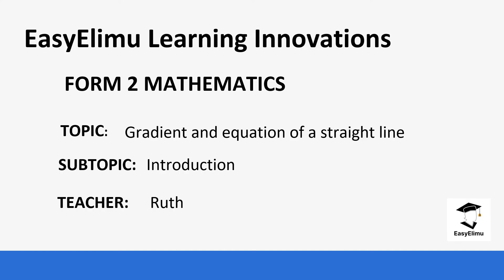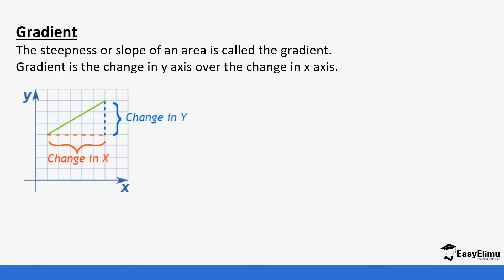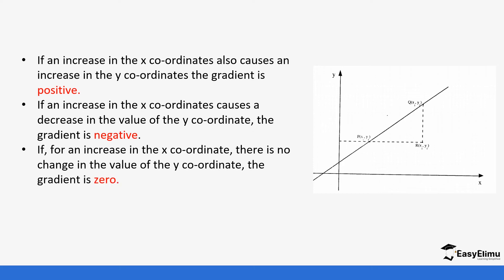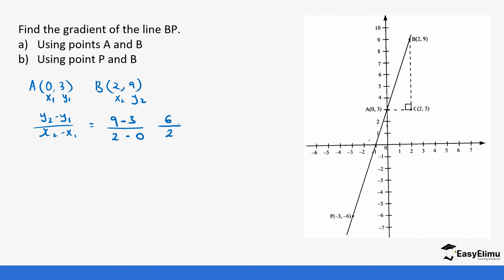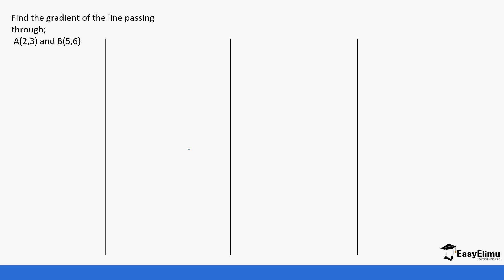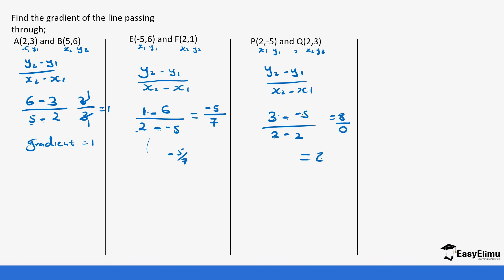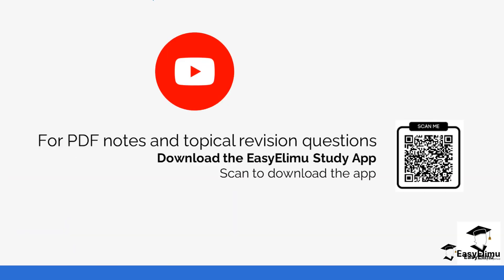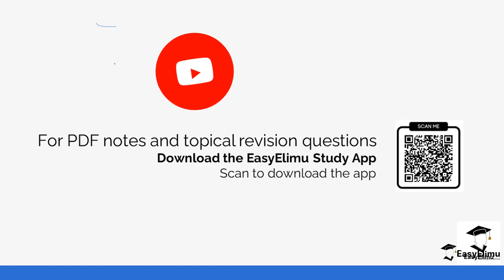Introduction to gradients and equation of a straight line| Form 2 maths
This is lesson 1 of 6 in topic: Gradients and Equation of a Straight Line

Join us as we learn ways of calculating the gradient of lines in this mathematics form 2 video lesson!